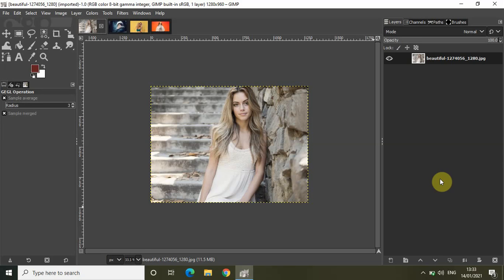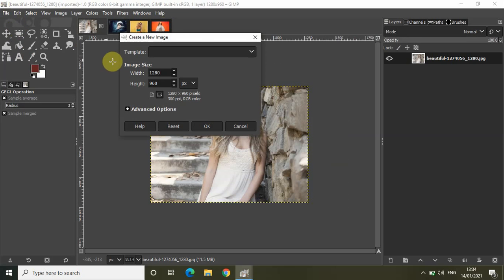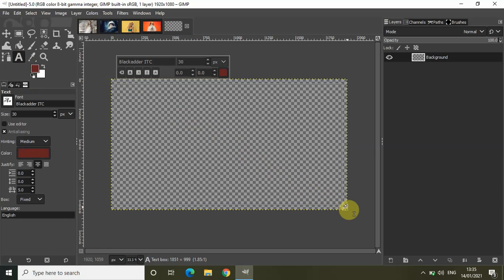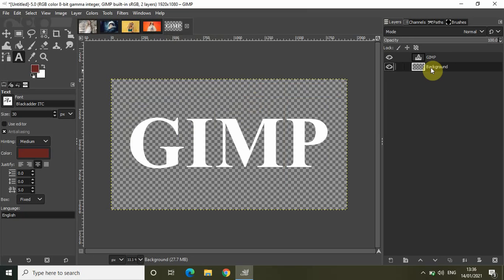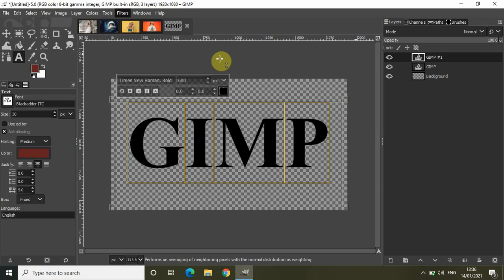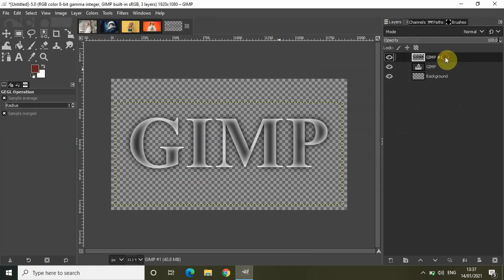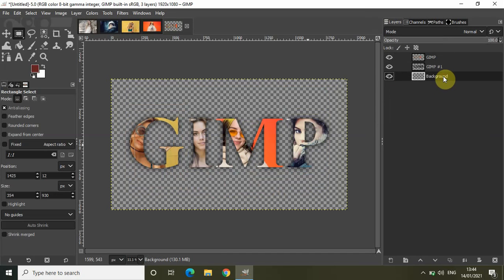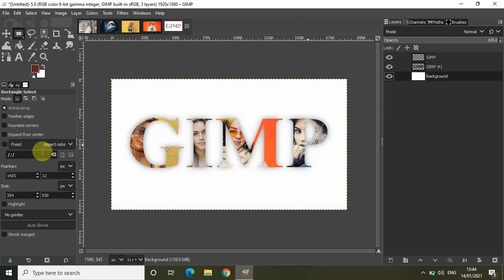GIMP Tutorial: Put Images on Text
GIMP Tutorial - In this video,I show you how you can put images on text in GIMP.